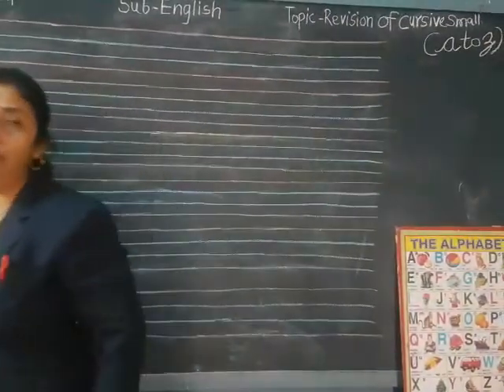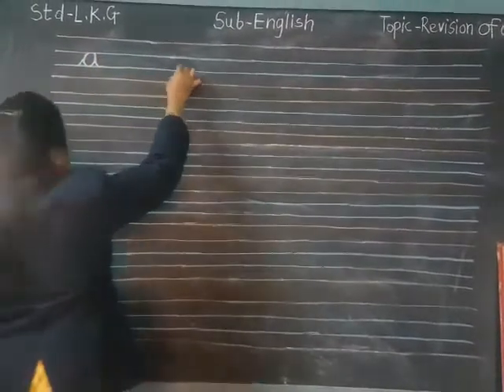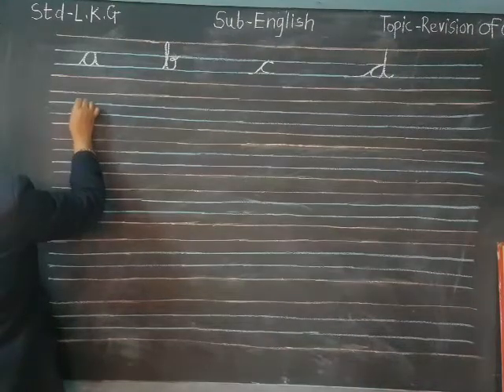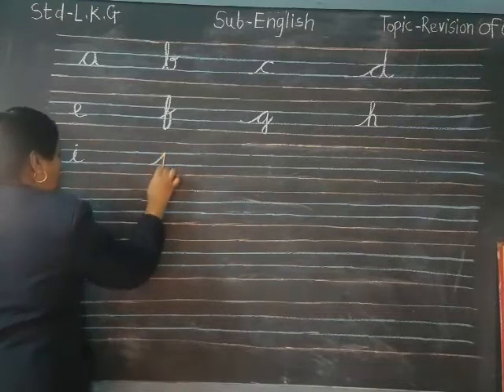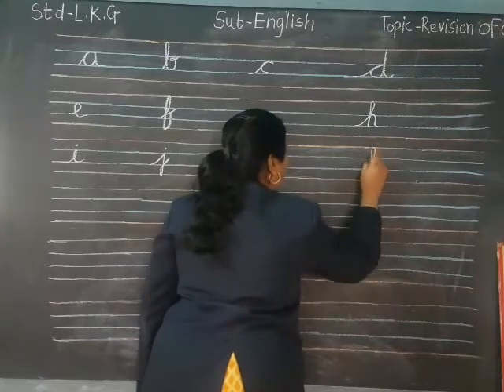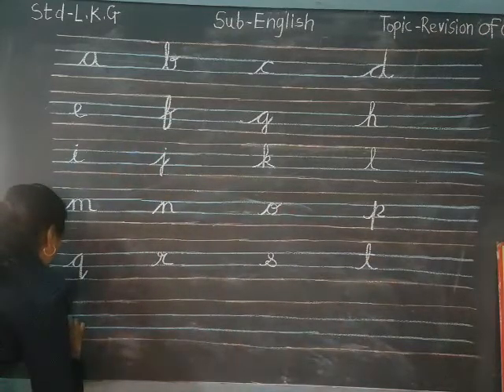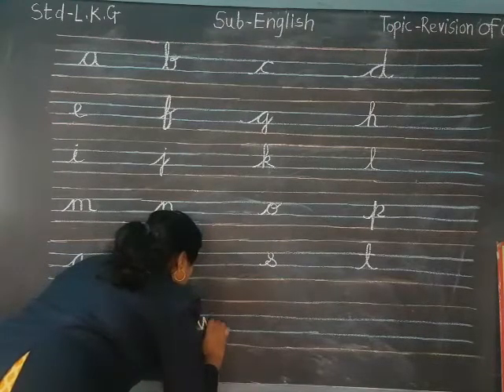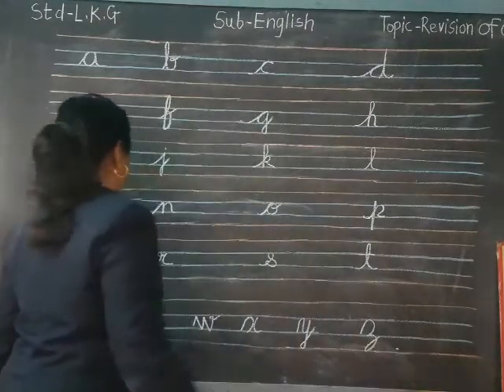Std-LKG Sub-English Topic-Revision of cursive small (a to z)